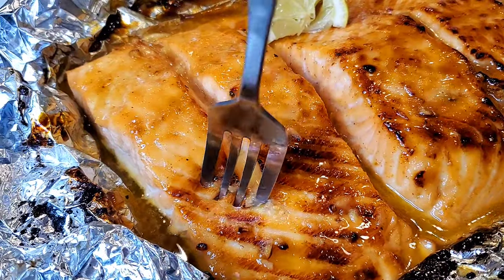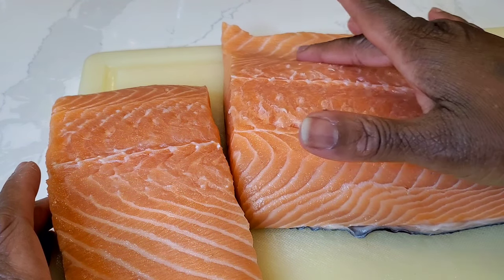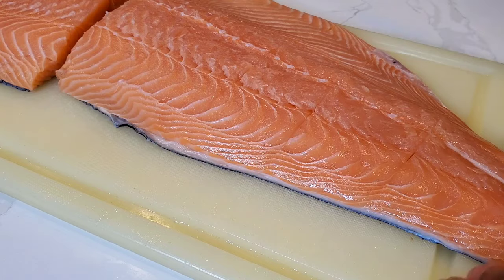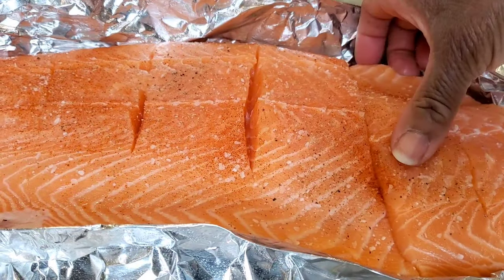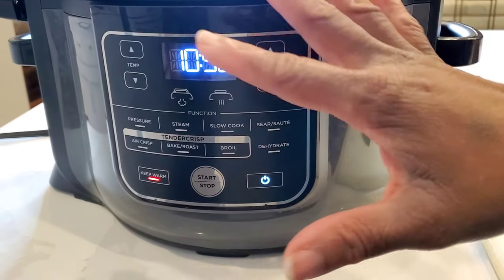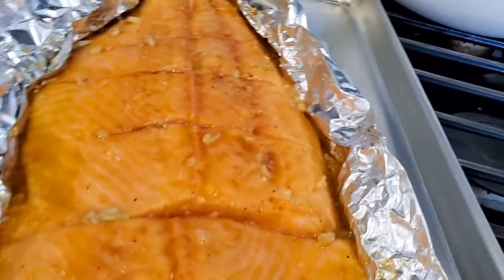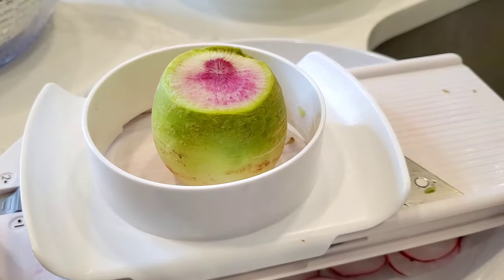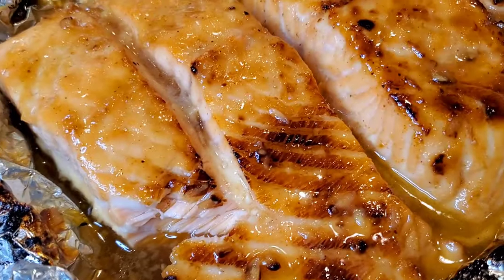How to cook Salmon in the oven | BAKED HONEY GARLIC SALMON RECIPE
How to cook salmon in the oven.. EASY and DELICIOUS baked salmon. My baked honey garlic salmon recipe will have you coming back for MORE!

I used about 3 pounds of skin on salmon but you can use skinless salmon filets too.

Heat your oven to 425⁰ and heat your pan as well. This helps the salmon cook through quickly

Season the salmon with salt, pepper, and cayenne pepper then place it on aluminum foil.

Make a glaze with 1 tablespoon of butter,  4 cloves of garlic, 1/3 cup of honey and 1 tablespoon of low sodium soy sauce.

Pour the glaze over the salmon and bake it for 7 to 10 minutes or until done to your liking. You can run it under the broiler to get a beautiful brown color on top. Squeeze a little lemon on top